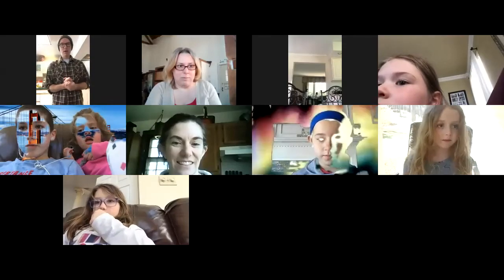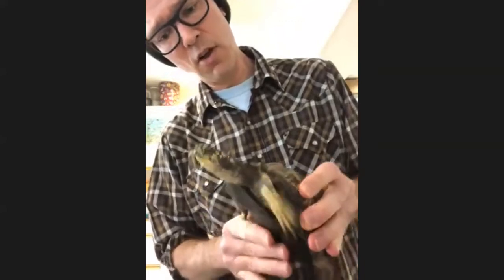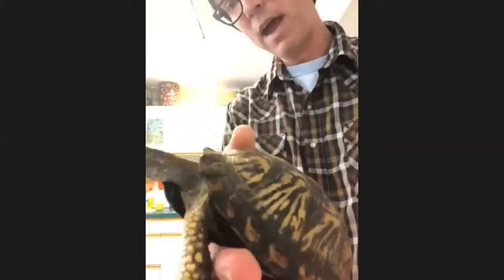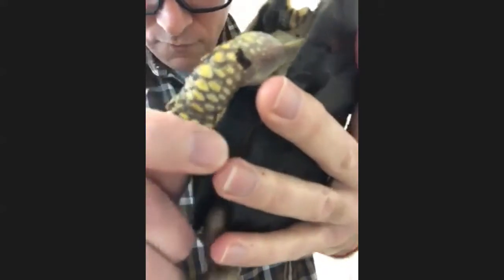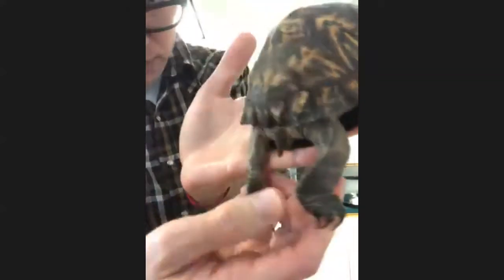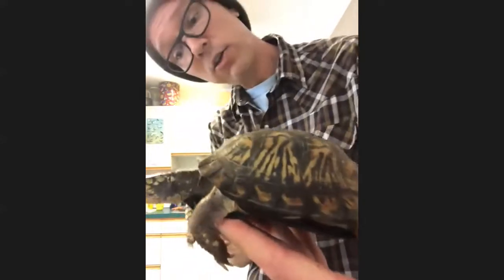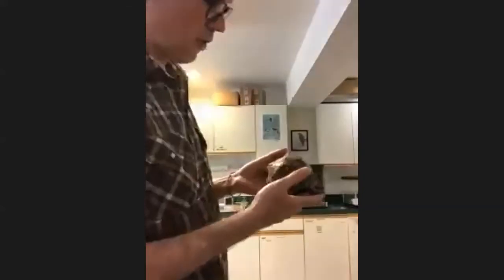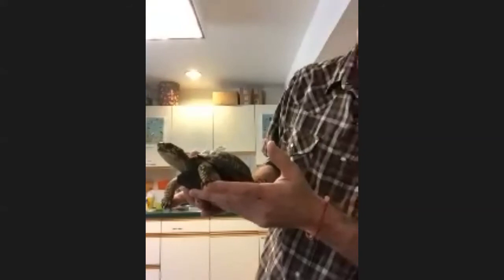Zoom Into Nature | Get to Know Eastern Box Turtles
Get to know Bucks Audubon's Eastern Box Turtles, Sugar and Cinnamon with Robert, Bucks Audubon Staff Naturalist in this Zoom Virtual Event series! We'll examine where they live and what makes these incredible insects so special.